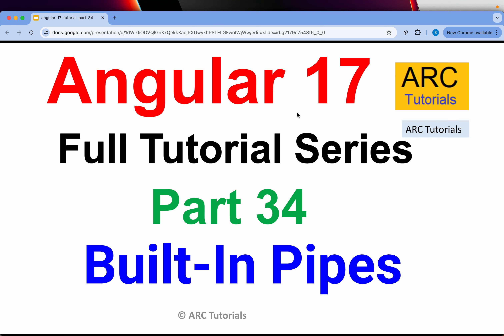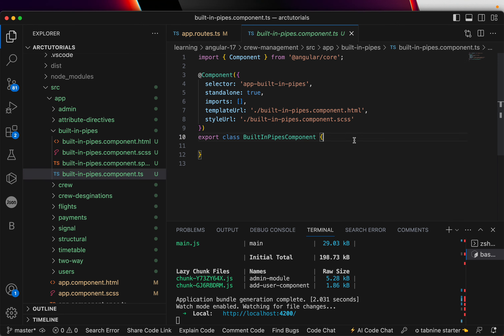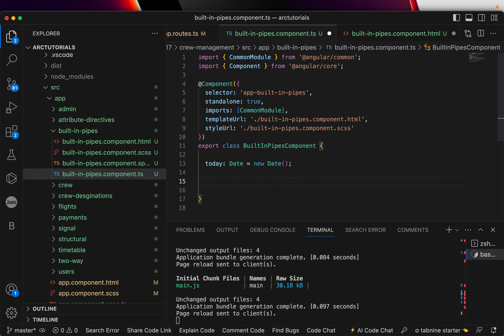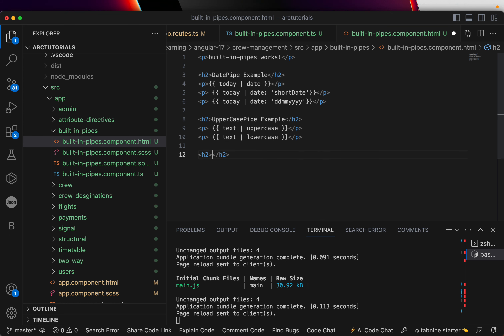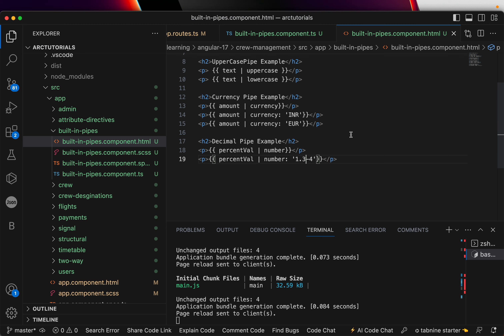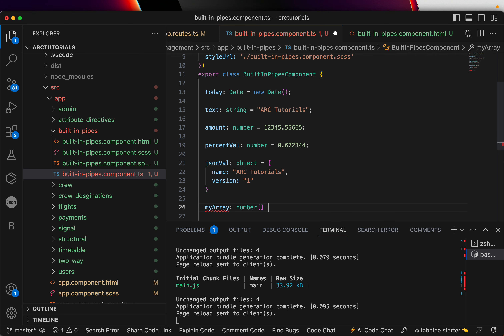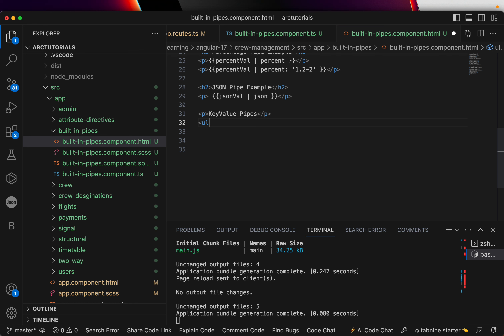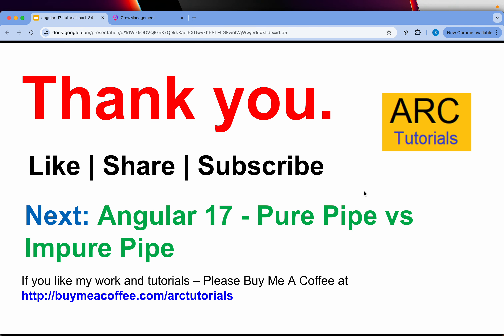Angular 17 Tutorial #34 - Built-In Pipes in Angular | Angular 17 Tutorial For Beginners